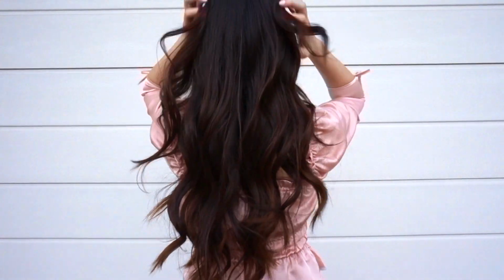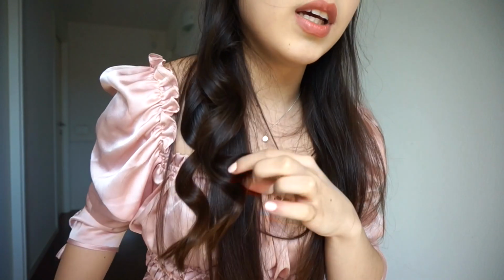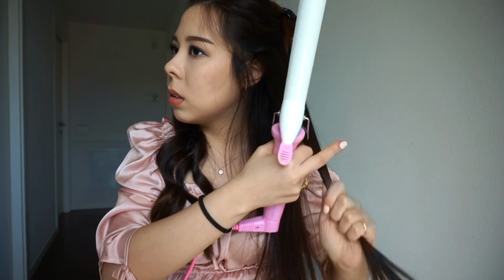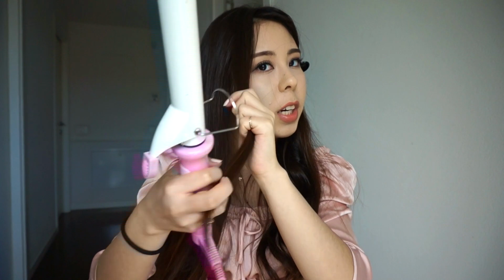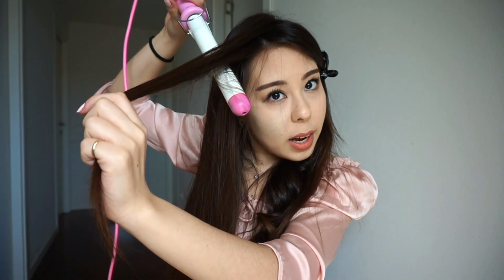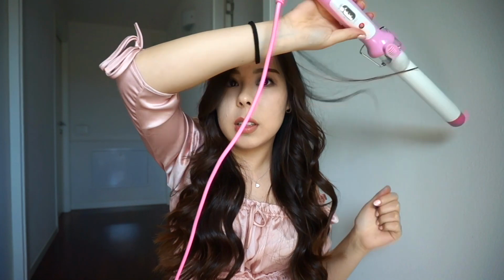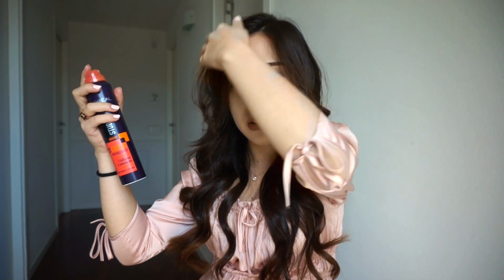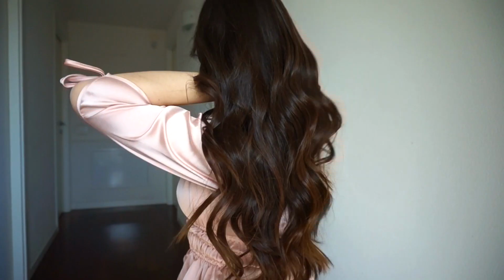VOLUMINOUS CURLS HAIR TUTORIAL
Hello! This is how I style my hair when I want to achieve voluminous curls in a quick way. It is effortless and it's my go to on a daily basis.